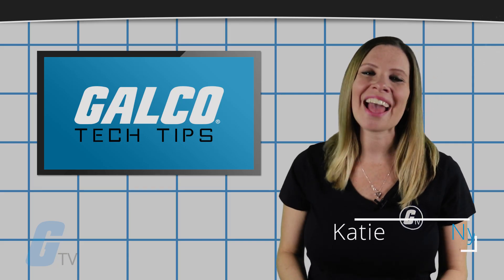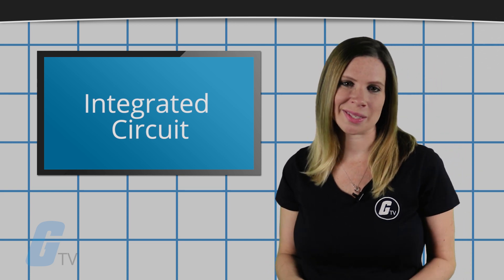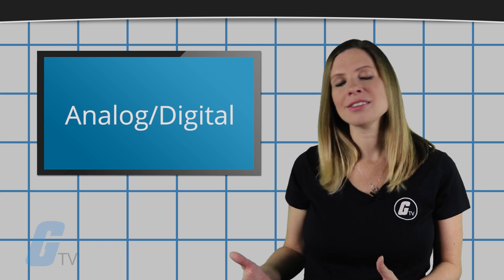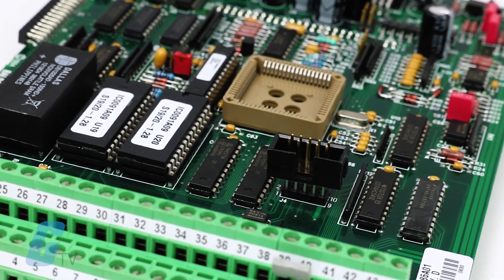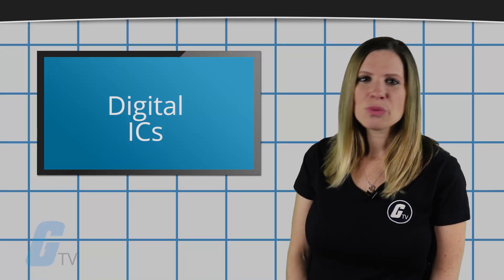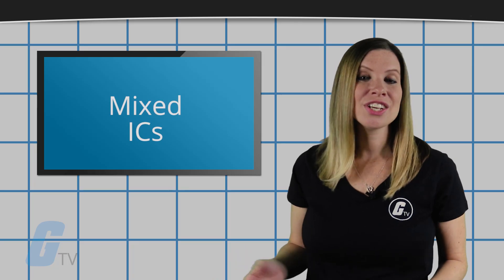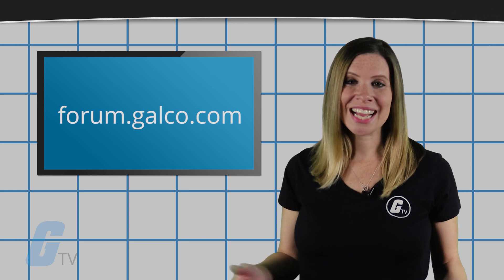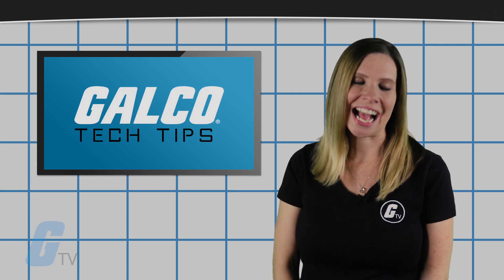What is an Integrated Circuit? - A Galco TV Tech Tip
An integrated circuit also referred to as an IC is an electronic circuit formed on a small piece of semiconducting material, performing the same function as a larger circuit made from discrete components. An IC is a collection of electronic components – resistors, transistors, capacitors, etc all stuffed into a tiny chip, and connected together to achieve a common goal. Integrated circuits can be categorized as analog, digital or a combination of both.